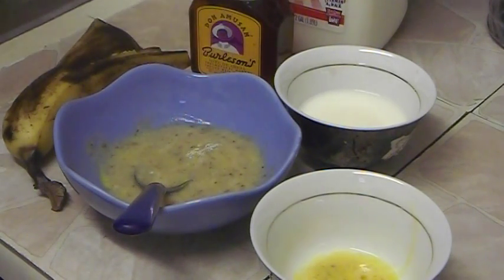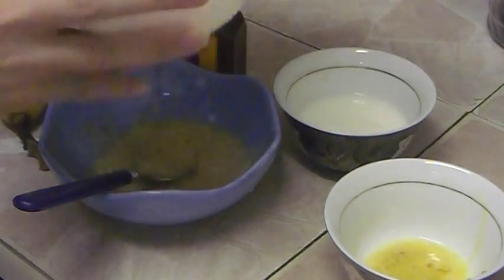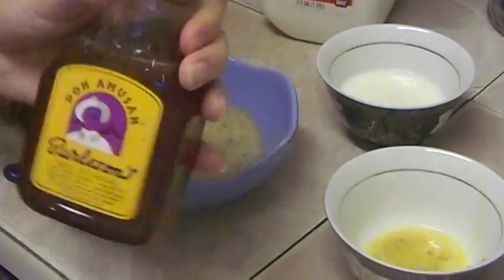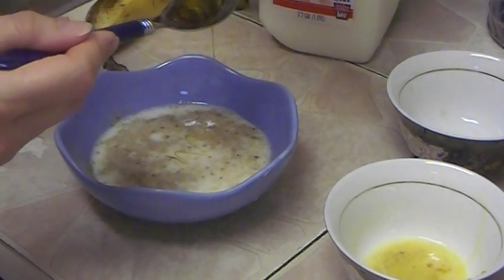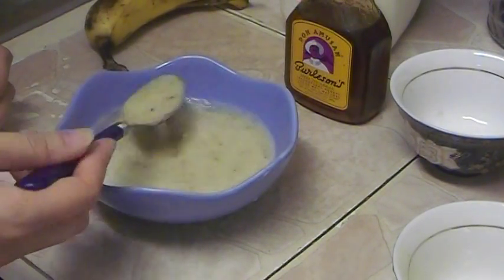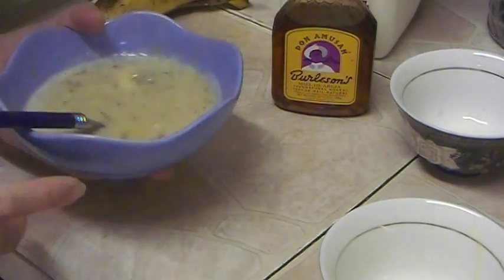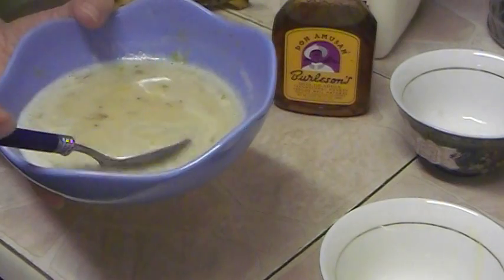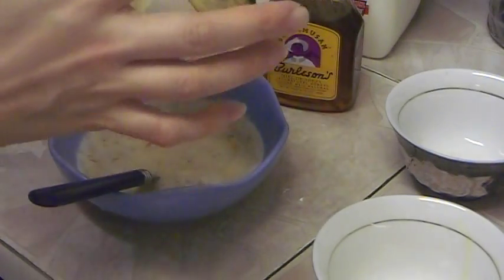"DIY Natural Egg Yolk Banana Milk Honey Hair Mask For Dry Damaged Hair"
This video shows DIY Natural Homemade Egg Yolk Banana Milk Honey Mask For Dry Damaged Hair. Apply mask on hair for at least 15 minutes. If you can keep it for an hours it's great. Then wash it away with your shampoo.